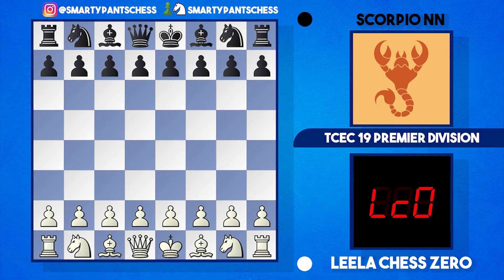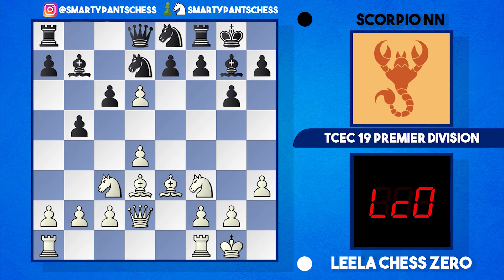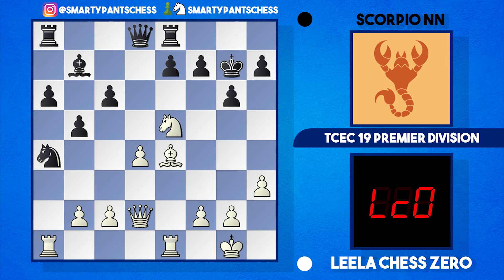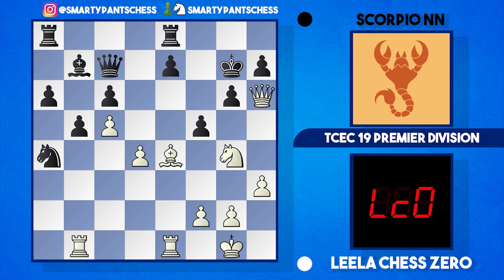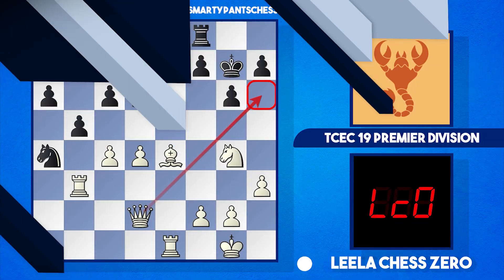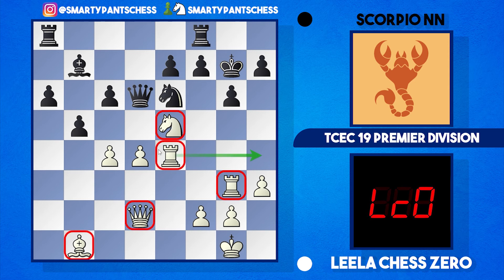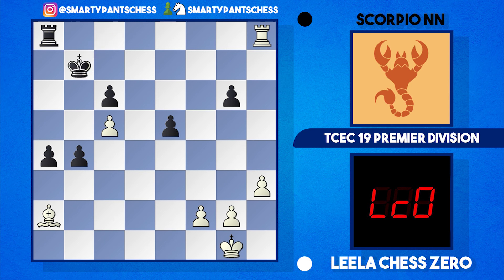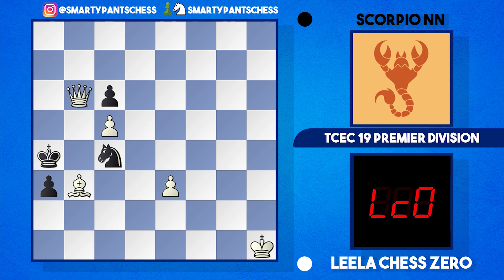Leela Chess Zero vs Scorpio NN | TCEC 19 Premier | This Is How To Attack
A great game in a modern defence opening between Leela Chess Zero and Scorpio NN. Leela sacrifices 3 pawns for a great attack using all her pieces. Eventually Scorpion has to give back their Knight to refute the attack. Still though are 3 pawns enough in the endgame?

Scorpios Bishop has been a dead piece throughout the whole game and Leela exploits this nicely. Truly this is the age of the neural networks and arguably Leela has already surpassed Alpha Zero.

My Analysis:

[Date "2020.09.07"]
[Round "17.1"]
[White "LCZero v0.26.2-rc1_J92-100"]
[Black "ScorpioNN 3.0.8.3"]
[Result "1-0"]
[ECO "B06"]
[WhiteElo "3543"]
[BlackElo "3451"]
[PlyCount "111"]
[EventDate "2020.??.??"]
[TimeControl "5400+10"]

1. d4 g6 2. e4 Bg7 3. Nc3 c6 4. Nf3 d6 5. Be3 Nd7 6. Bd3 Ngf6 7. O-O O-O 8. Qd2b5 {End Of Book} 9. h3 Bb7 10. e5 Ne8 (10... dxe5 11. dxe5 b4 12. Na4 Nd5 13.a3 Nxe3 14. Qxe3 bxa3 15. Rxa3 e6) 11. exd6 Nxd6 12. Rfe1 a6 13. a4 Re8 14. Ne4Nxe4 15. Bxe4 Nb6 16. Bh6 (16. axb5 Nc4 17. Qc3 axb5) 16... Nxa4 17. Bxg7 Kxg718. Ne5 Nxb2 19. Rab1 (19. Reb1 f6 (19... Na4 20. Rxa4 bxa4 21. Rxb7) (19...Nc4 20. Nxc4) 20. Rxb2 fxe5) 19... Na4 20. c4 Qd6 21. Ng4 Kg8 (21... f5 22. c5Qc7 23. Qh6+ Kh8 24. Ne5 fxe4 25. Nxg6+ Kg8 26. Rxe4) 22. Nh6+ Kg7 23. Rb3 Rf824. Ng4 Kh8 (24... f5 25. c5 Qc7 26. Qh6+ Kh8 27. Ne5 Rf6 28. Rg3 Rg8 29. Bc2)25. Rg3 Nc5 26. Bb1 Ne6 27. Ne5 Kg7 (27... Qxd4 28. Qh6 Qf4 29. Rxg6 Qxh6 (29... fxg6 30. Nxg6+) 30. Rxh6) 28. Re4 Nxd4 (28... Rad8 29. Rh4) 29. Qxd4 Qxd430. Rxd4 Rfd8 31. Rgd3 Rxd4 32. Rxd4 a5 33. c5 f6 34. Rd7 fxe5 35. Rxe7+ Kf6
36. Rxb7 a4 37. Rb6 Ke6 38. Ba2+ Kd7 39. Rb7+ Kc8 40. Rxh7 b4 41. Rh8+ Kb7 42.Rxa8 Kxa8 43. Bc4 b3 (43... a3) 44. h4 Ka7 (44... b2) 45. g4 e4 46. h5 gxh5 47.gxh5 b2 48. Ba2 a3 49. h6 b1=N 50. h7 Nd2 51. h8=Q Ka6 52. Qb8 Ka5 53. Qb6+ Ka454. Kh1 e3 55. fxe3 Nc4 56. Bb3# 1-0